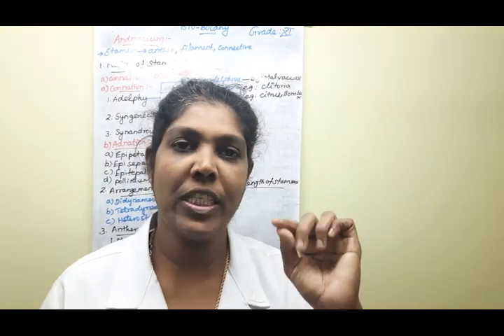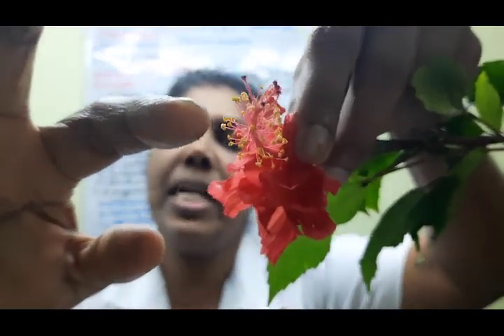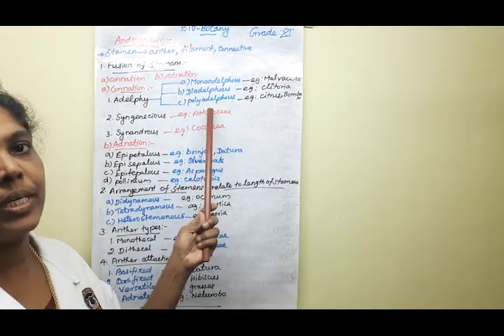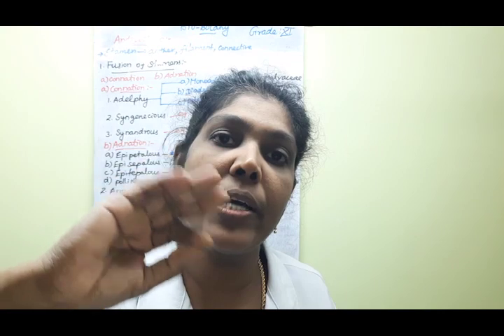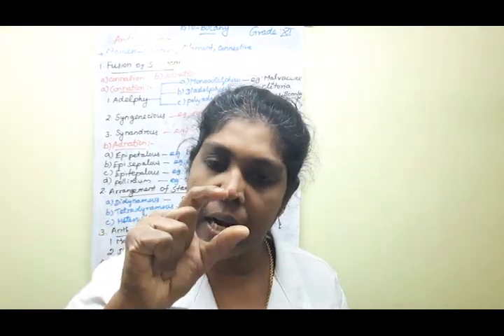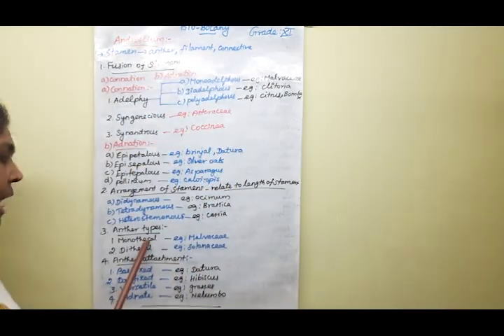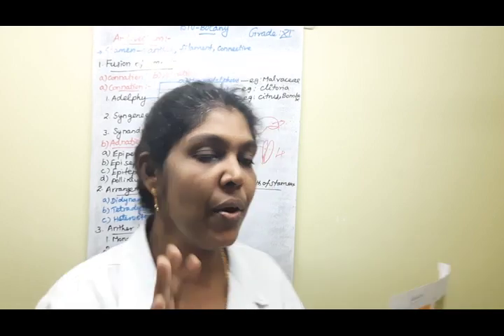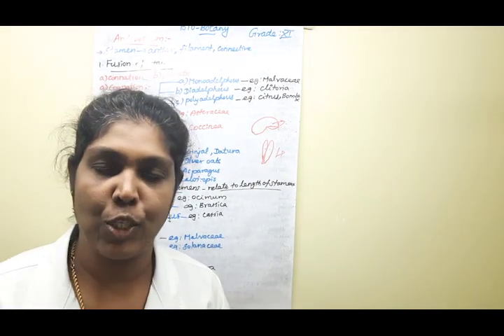GRADE:XI SUBJECT:BIO-BOTANY TOPIC:ANDROECIUM DATE:25-05-2021 TIME:10:10-10:50am